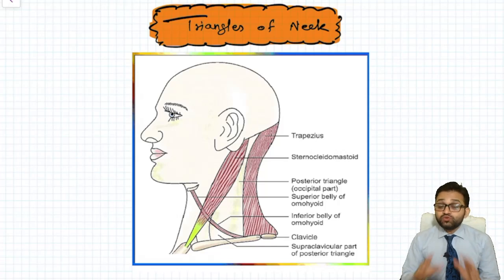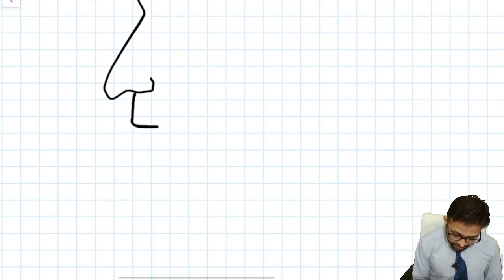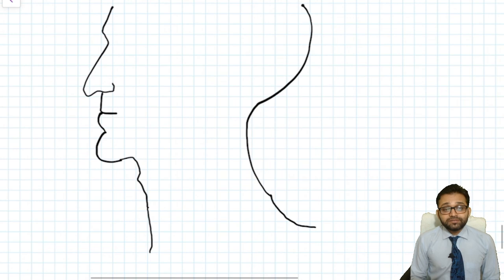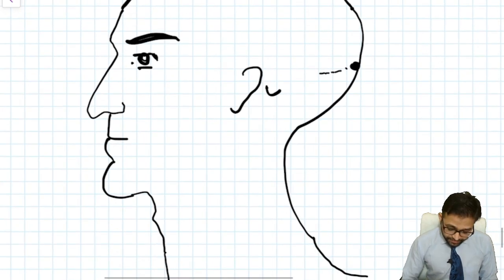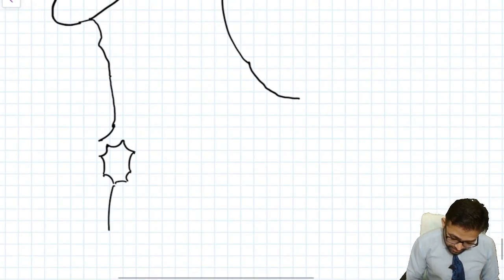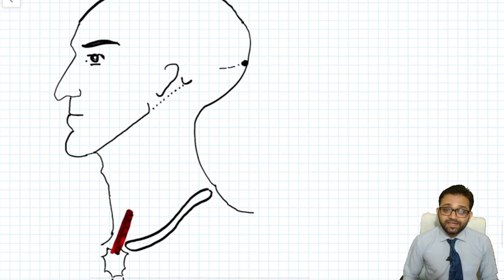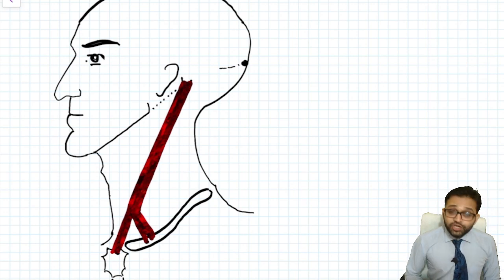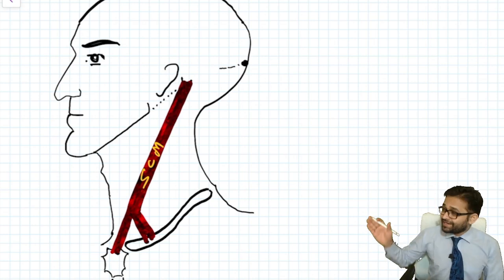ANATOMY SSD 1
This video is useful for learning ANATOMY in simplest way.